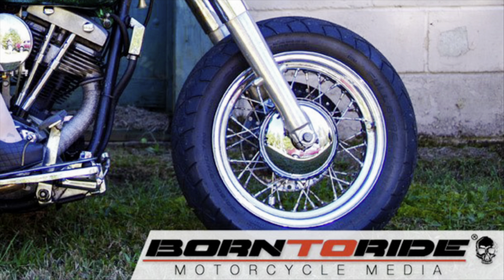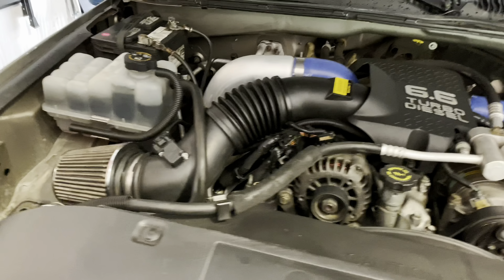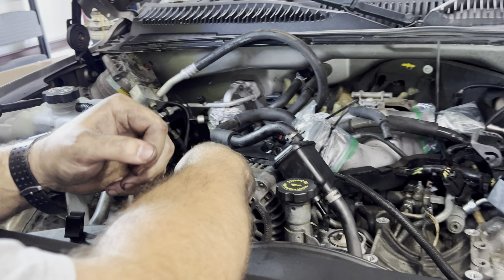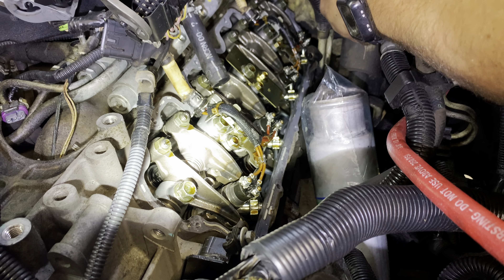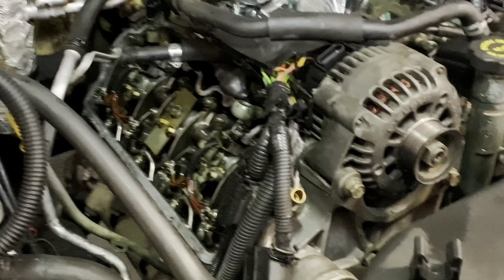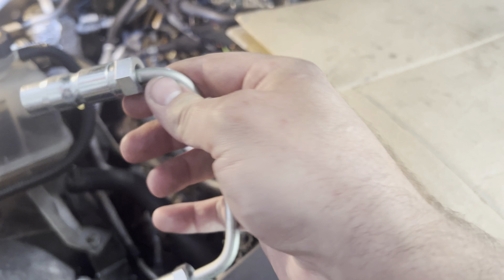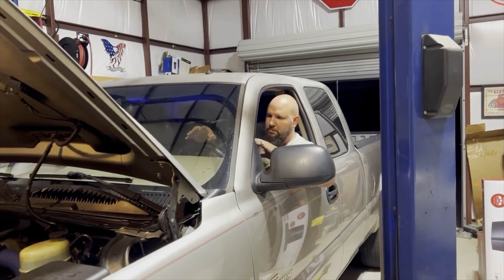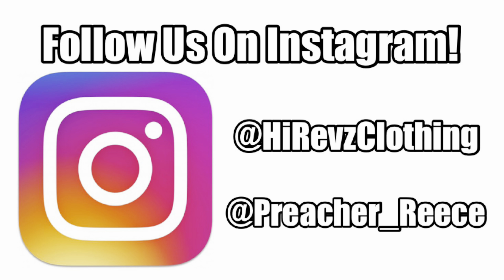Diesel in the Oil! - Injector Return Line Issue - ‘02 2500HD Duramax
Alright guys, in this video we teardown the top of the engine on the ‘02 Chevy 2500HD Duramax.  We were getting diesel in the oil.  After two oil changes, we tore it down and found one banjo gasket seal on the driver side return line was spraying fuel continuously into the engine.  We got it changed out and it worked great.

2002 Chevrolet Silverado 2500HD
Tuned 6.6L LB7 Duramax Engine
Allison 5 Speed Trans
Muffler Delete
Factory No Cat or EGR Truck

INJECTOR RETURN LINE
RETURN LINE GASKET SEALS
90 MIN RTV SILICONE

HiRevz is an Independent AMSOIL Dealer for all of your Lubrication, Filter and Fuel Additive Needs, plus so much more.  Check it out!

🔻 CERAMIC COATING!!! 🔻

🔻 LED LIGHTS! 🔻

🔻 HEADLAMP! 🔻

SEND STUFF TO:
Jordan Reece
3001 Athens Hwy.